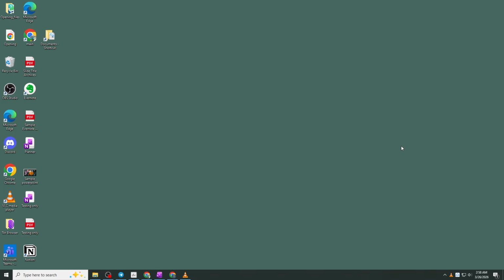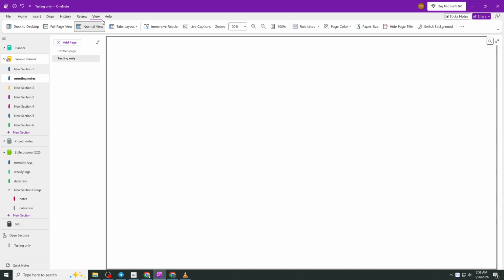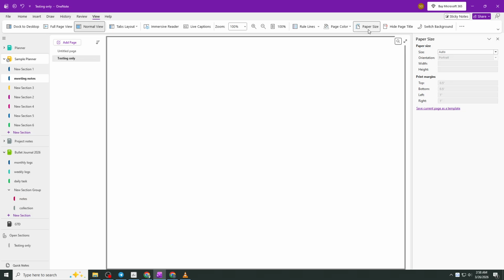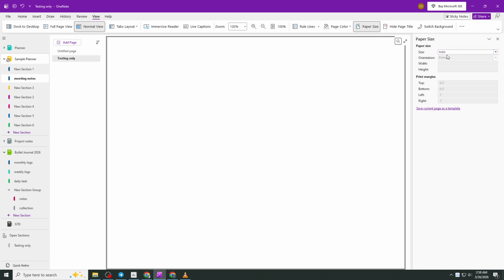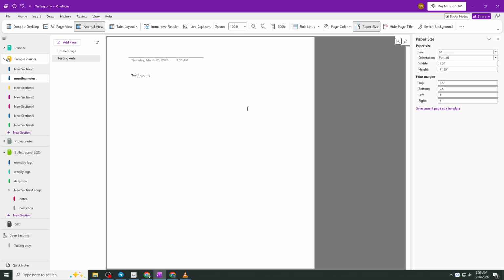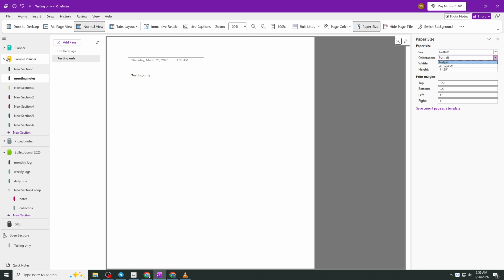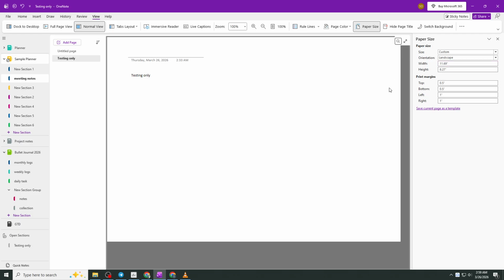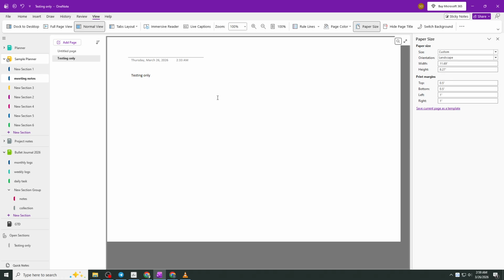How To Set A4 Page Size In OneNote [2026 Guide]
In this comprehensive guide, we dive into the process of adjusting your OneNote page size to A4 format. Whether you're preparing for an important project or simply want to optimize your note-taking experience, we've got you covered. This video will walk you through the steps to make your OneNote pages perfectly sized for A4 printing and organization.

You'll learn everything you need to know about setting up A4 page size in OneNote, including tips for customizing your workspace. Watch now and start enhancing your note-taking efficiency today!